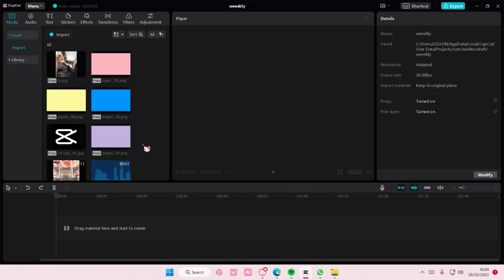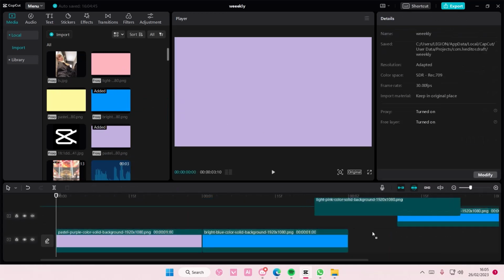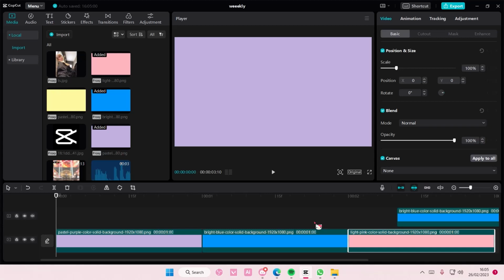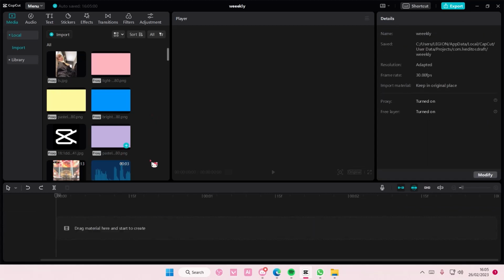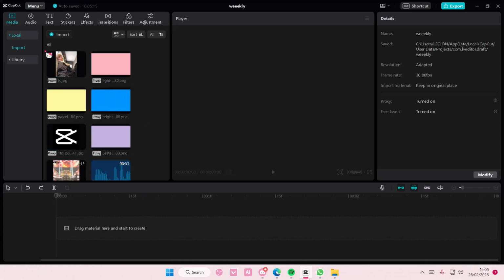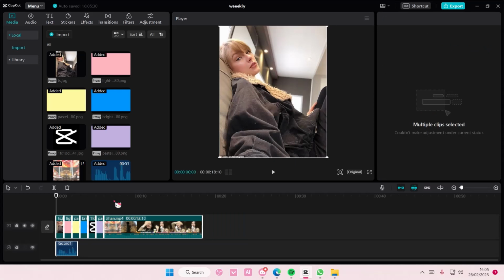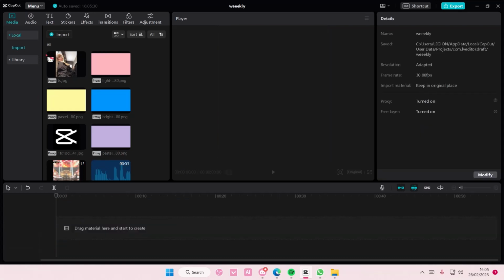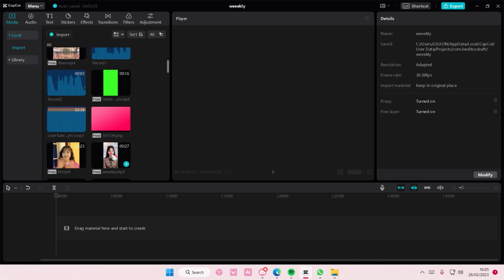How You Can Add A Lot Of Photos And Videos All At Once To Your Timeline In CapCut PC?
This tutorial will show you how you can add media to your timeline in CapCut PC.